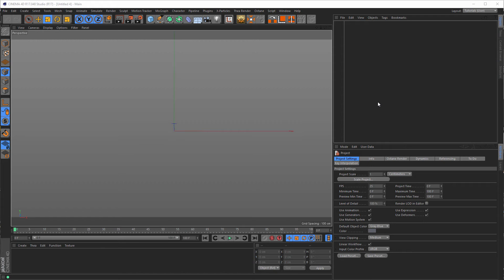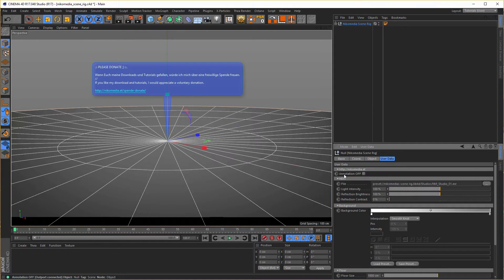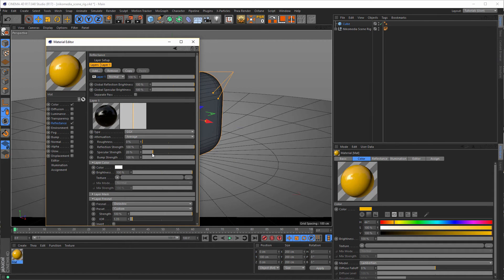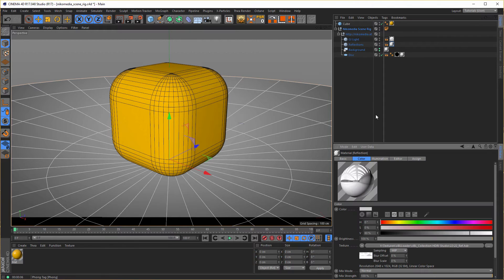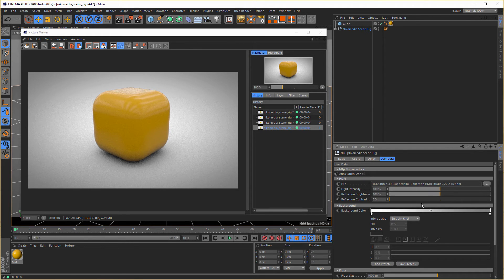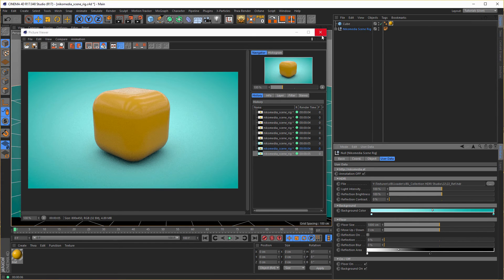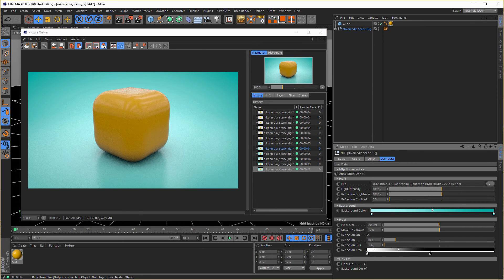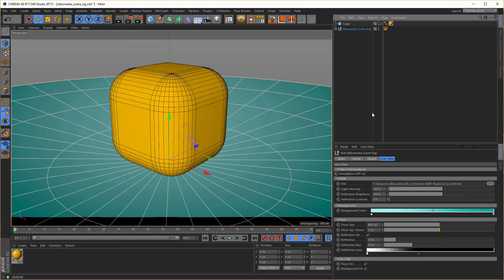Nikomedias Scene Rig - A small gift (Cinema 4D Tutorial)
Hier habe ich ein kleines Geschenk für meine lieben "Anhänger" ;)
Ich hoffe, Ihr findet es nützlich.
Here I have a small gift for my lovely follower ;)

UPDATE!
In diesem Video noch nicht verfügbar gibt es nun die Möglichkeit die HDRI Reflecktionen am Boden gänzlich abzuschalten.
In this video not available is now the possibility to turn totaly off the HDRI Reflections on the floor.